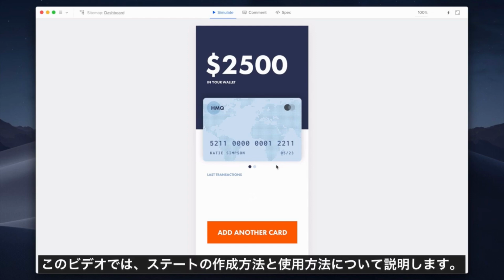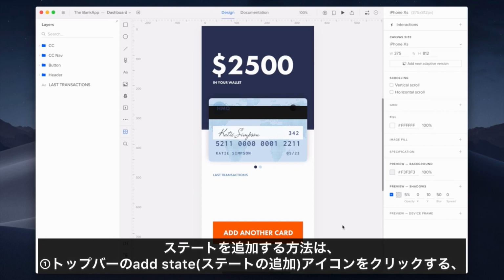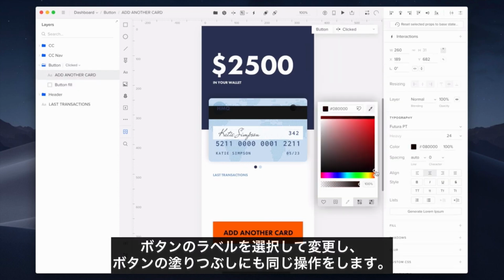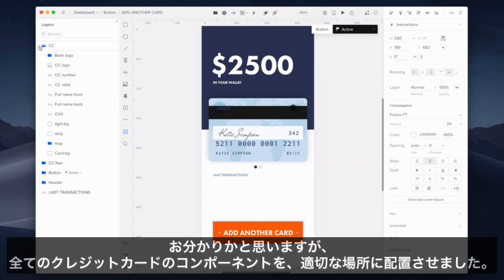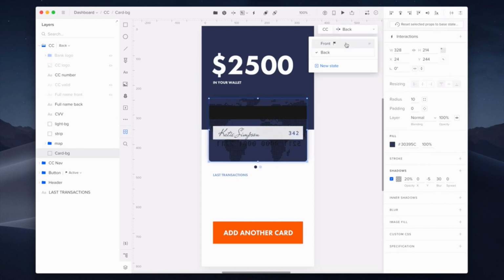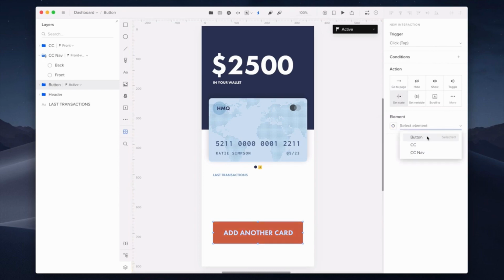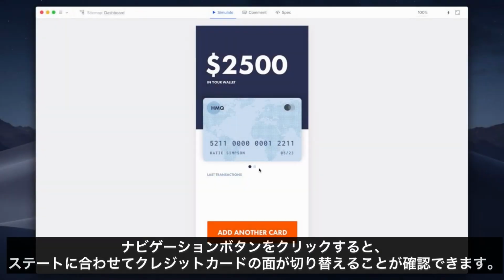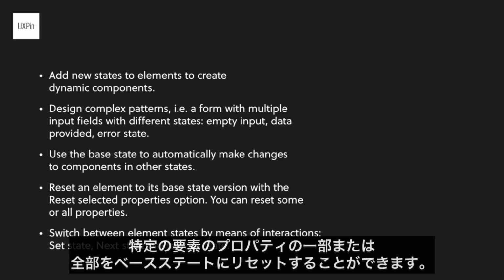【日本語】ステートの使い方 / UXPinチュートリアル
このUXPinチュートリアルでは、UXPinステートを使用する方法を説明します。UXPin Editorでは、各要素は異なるプロパティとインタラクションのセットを持つ複数のステートを持つことができます。

【UXPin Mergeでできること】
プライベートまたはパブリックリポジトリにあるReact.jsコンポーネントをUXPinに取り込めます。 最も人気のあるフレームワークの1つであるReactをデザインプロセスで活用しましょう。